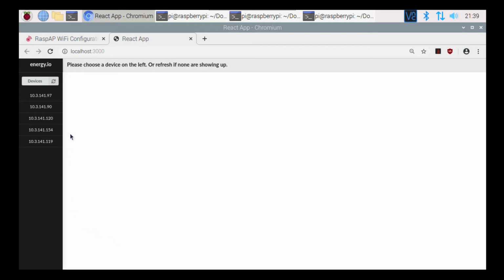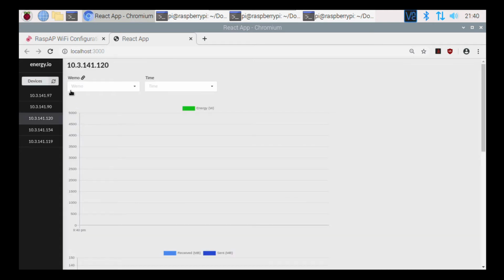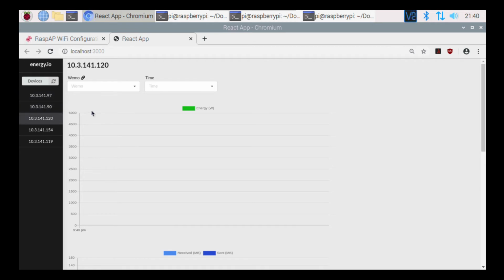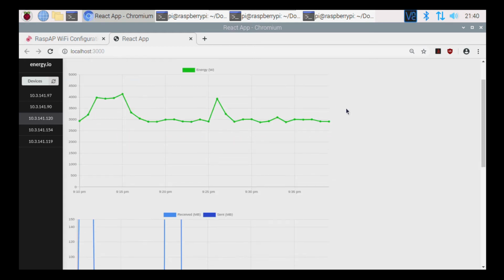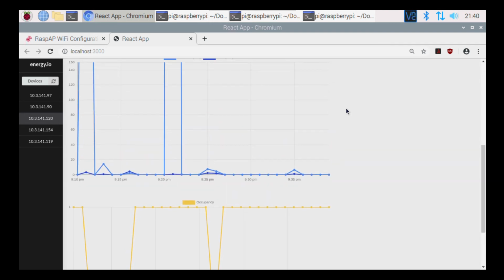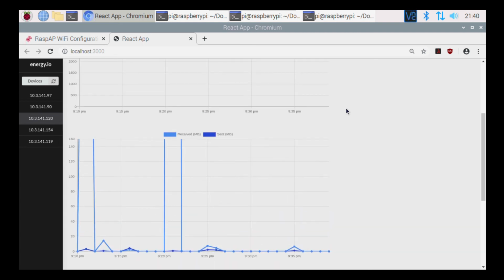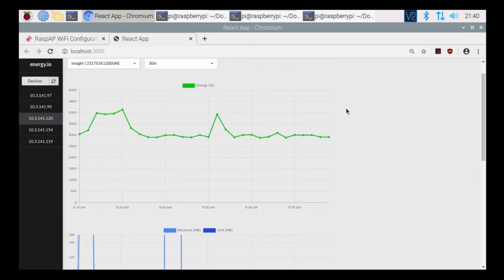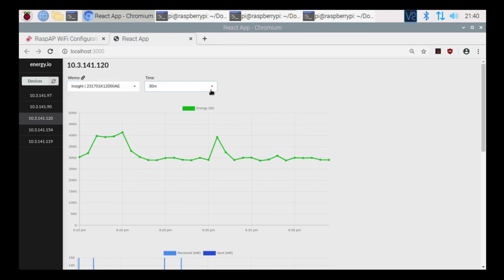FIU SCIS-2020Spring-SmartHome-UserGuide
Team 33 User Guide to SmartHome